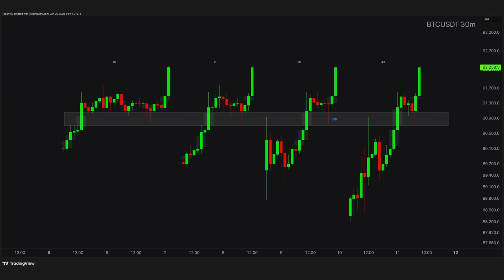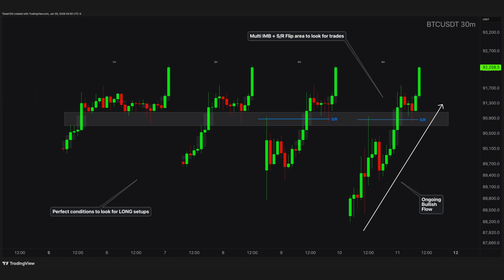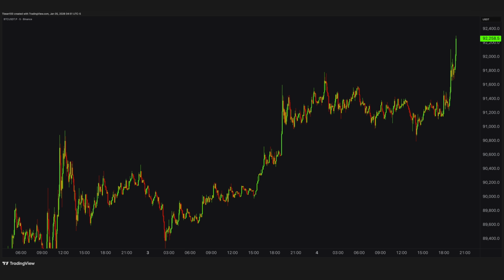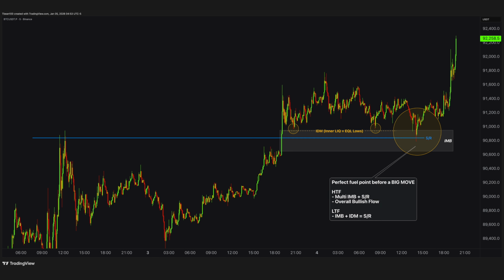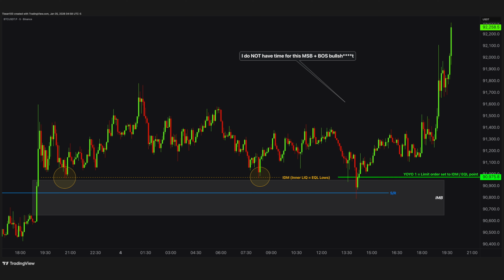King of TRADINGVIEW INDICATORS! Why are 1000s using this indicator?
✅  Description:

Scalping and day trading become easier when you understand the flow of smart money. Concepts like imbalances, order blocks, and breaker blocks give clarity in volatile markets like cryptocurrencies, forex, BTC, bitcoin, commodities, and futures. My mentorship program dives deep into these strategies.

✅  Chapters:

00:00 Intro & Disclaimer
00:28 One Strategy Forever